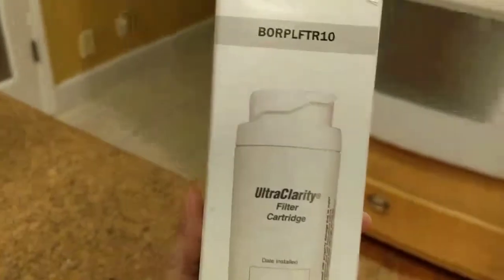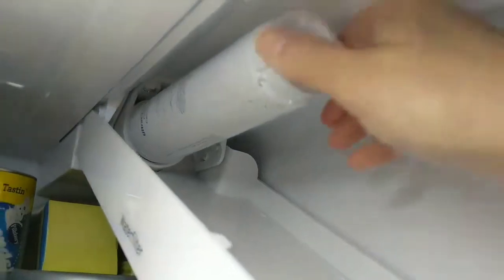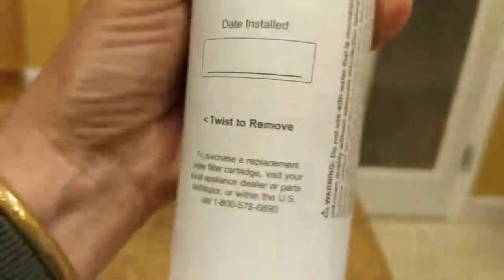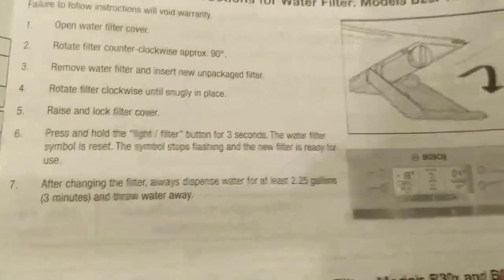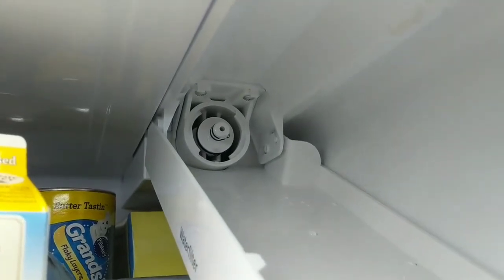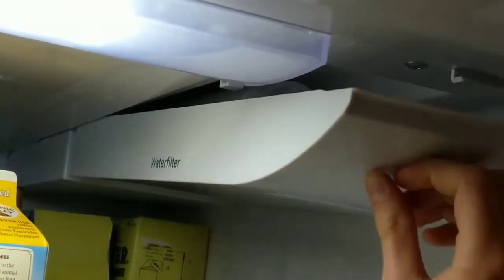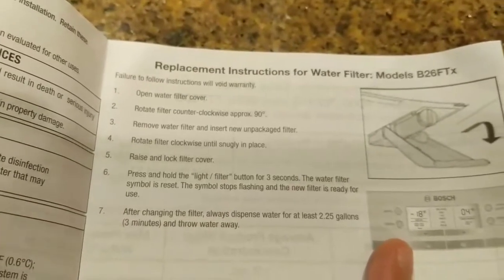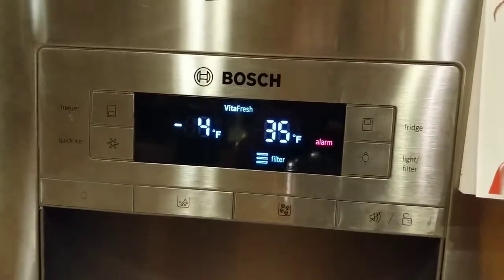How to change a Bosch refrigerator filter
Though it is recommended to change a fridge filter every few months, my Bosch refrigerator tasted great until a few weeks ago after a power surge occurred. The instructions say to pull down, but simply reach the back and push towards you.
TaLis